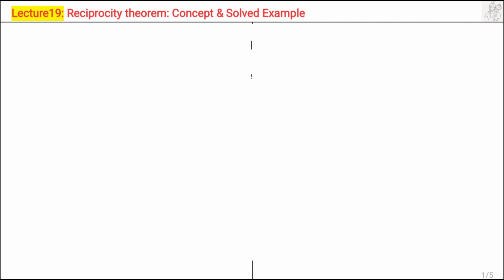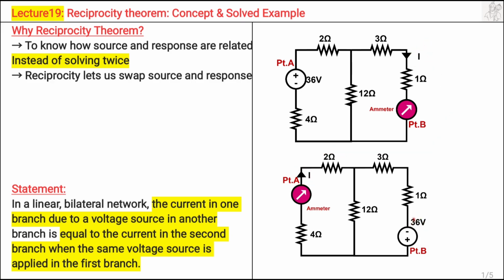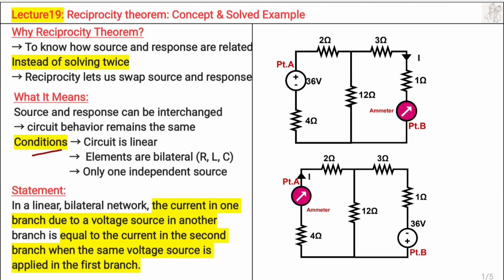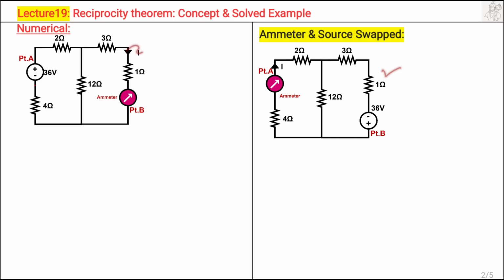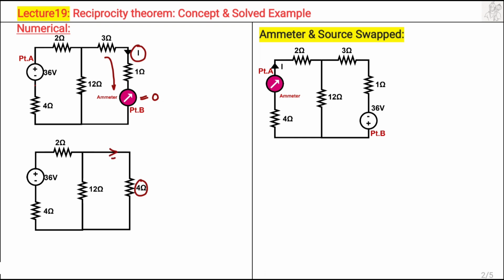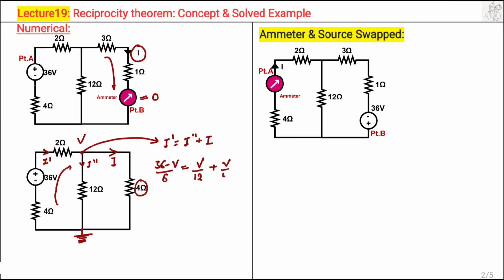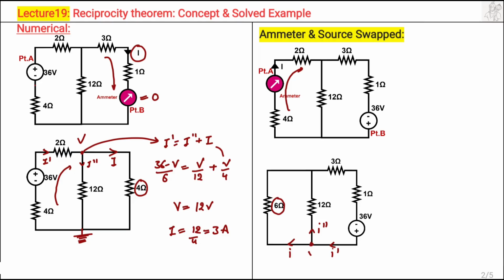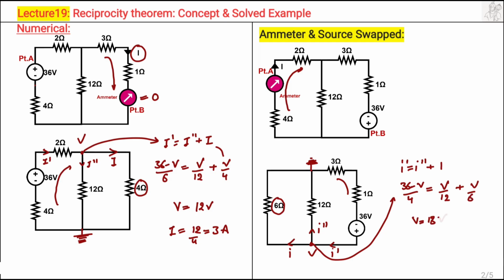Reciprocity Theorem – Concept and Solved Example | Basic Electrical Engineering | L19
In this lecture (L19), the RECIPROCITY THEOREM is explained through
both the CORE CONCEPT and a SOLVED EXAMPLE.

The Reciprocity Theorem states that in a linear, bilateral DC network,
the response in one branch due to a source in another branch remains
unchanged when the positions of the source and the response are interchanged.

This principle is extremely useful for simplifying circuit analysis
and verifying results obtained using other network theorems.

📌 Topics covered in this lecture:
• Statement of Reciprocity Theorem
• Conditions of validity (linear and bilateral networks)
• Physical meaning of reciprocity
• Interchange of source and response
• Step-by-step solved numerical example
• Practical relevance in DC circuit analysis

🎓 This lecture is useful for:
• Electrical & Electronics Engineering beginners
• NEP-based Basic Electrical Engineering courses
• Understanding DC network theorems